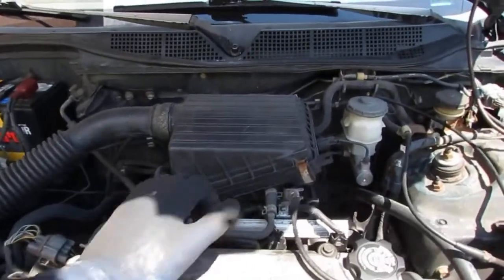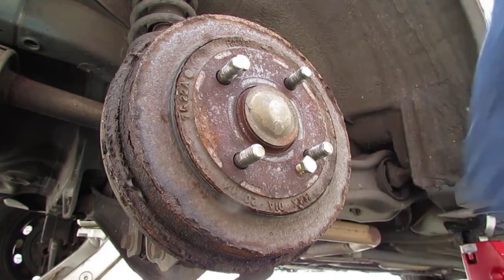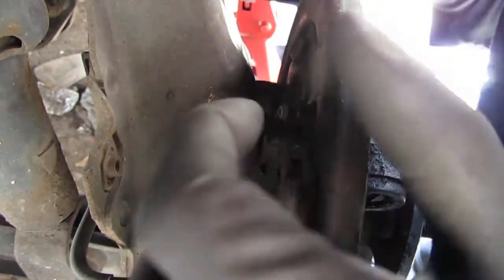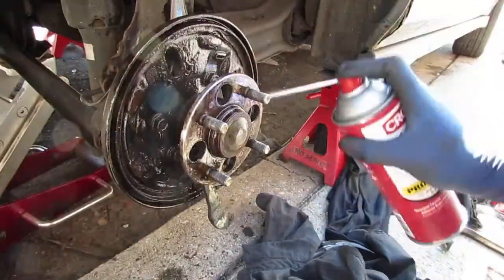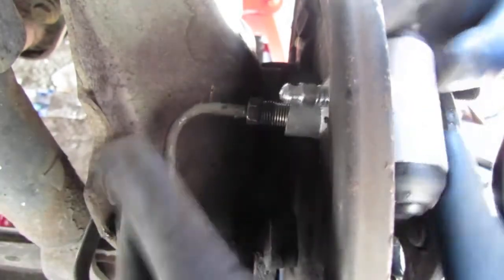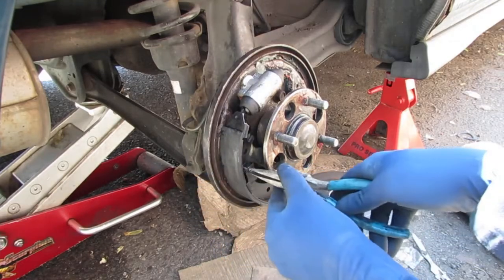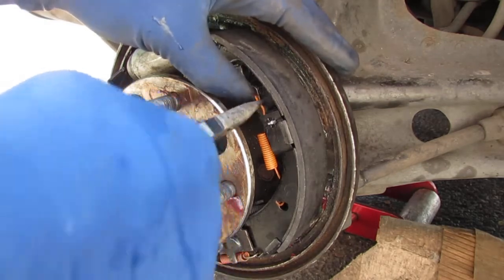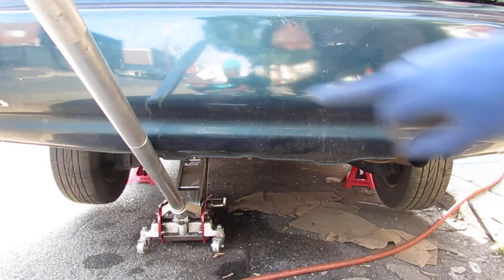Get It Running : 1997 Honda Civic Drum Brakes & Rebuilt Kit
PART(S) :
ACDelco 18E1220, ACDelco 18E1218

TOOL(S) :
- Lisle 48400 Brake Clip Tool
- Lisle 45100 Brake Spring Tool

SPECS :
- Engine D16Y7